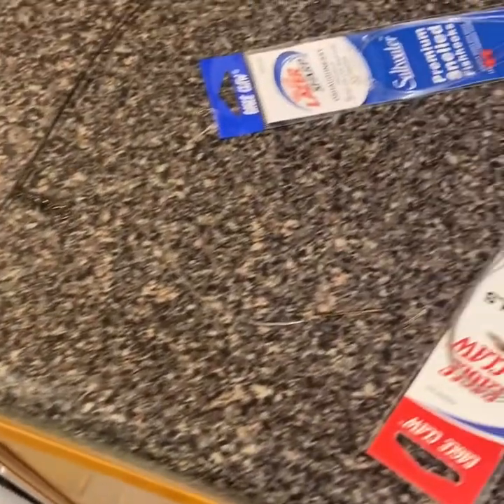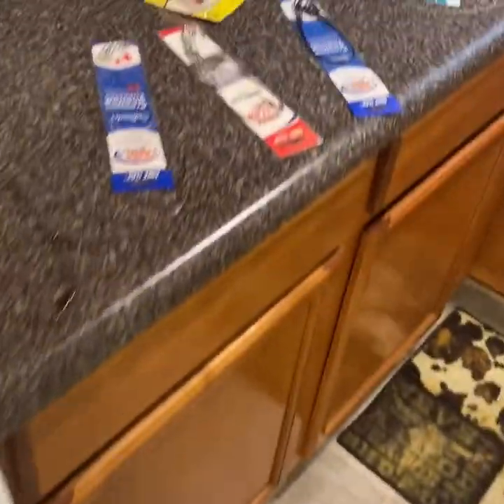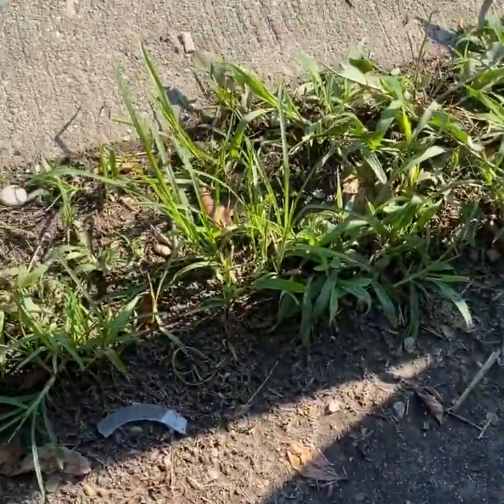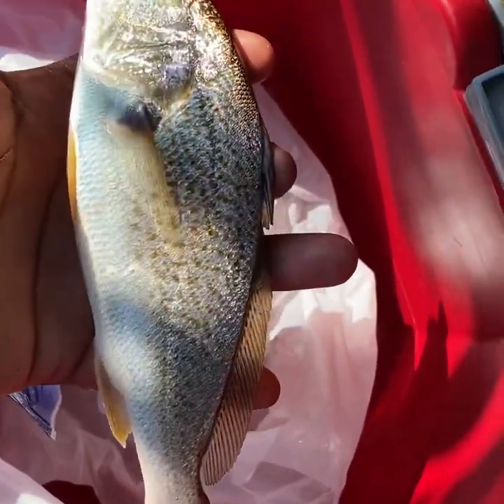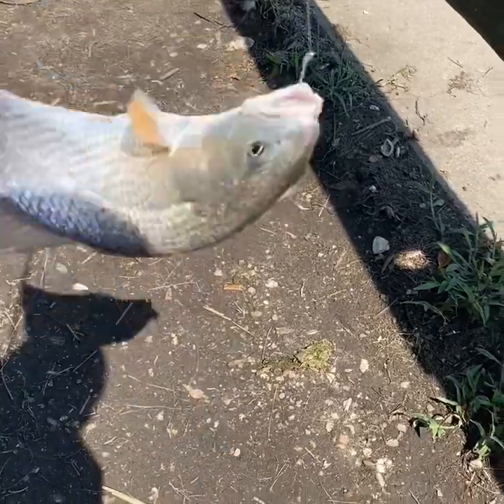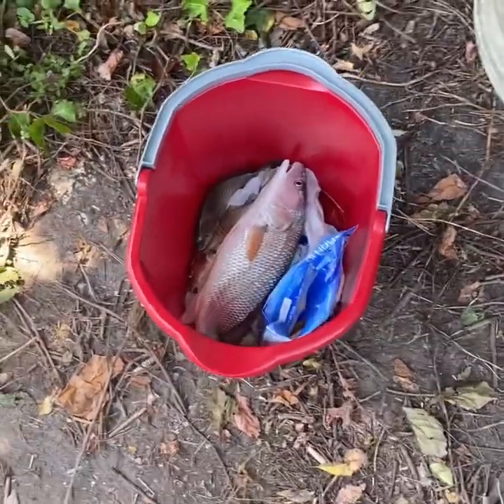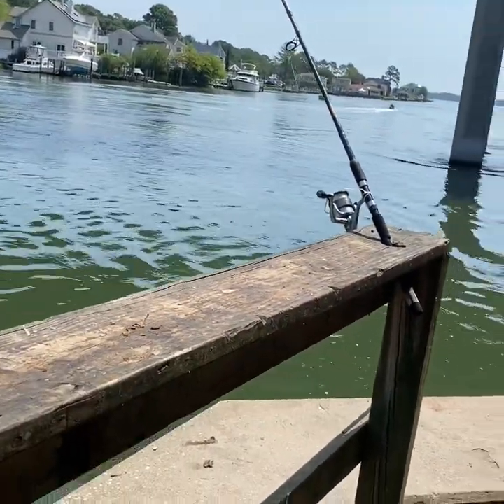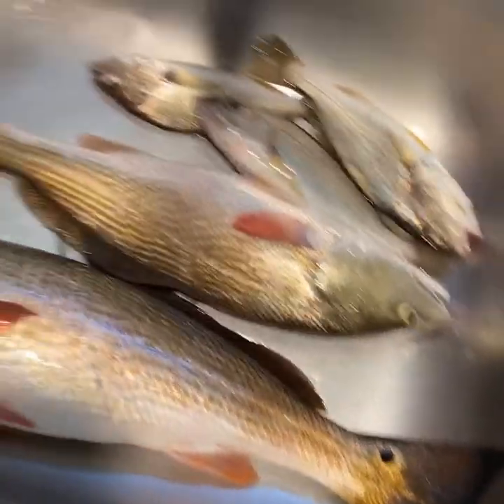Fishing for redfish next to a bridge in Virginia Beach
Family friendly video made for outdoors and nature lovers